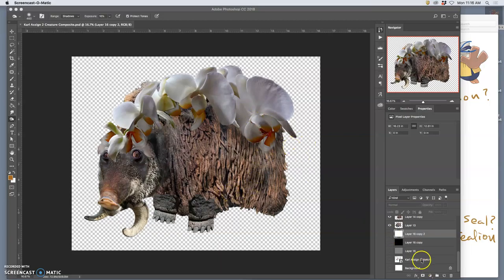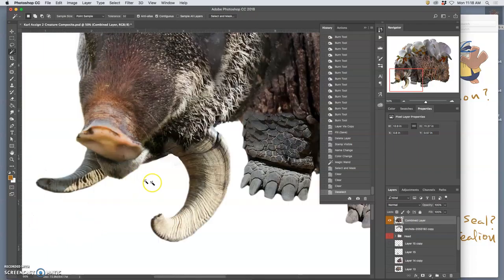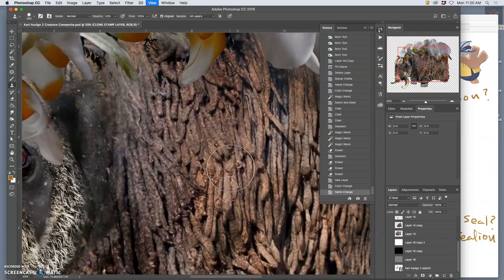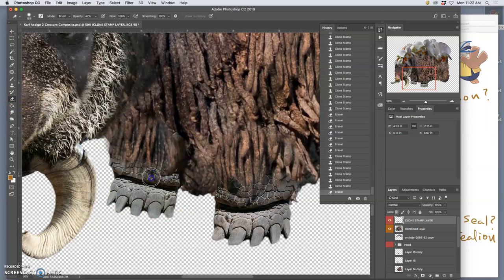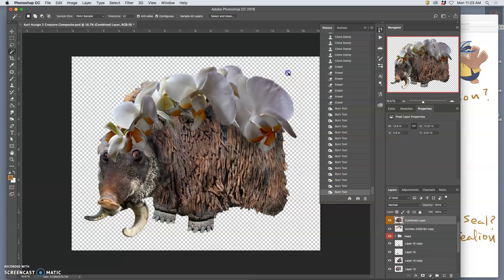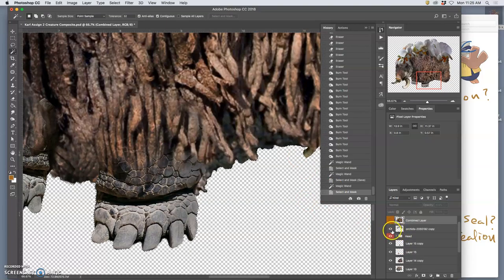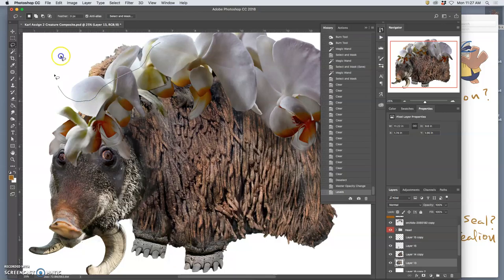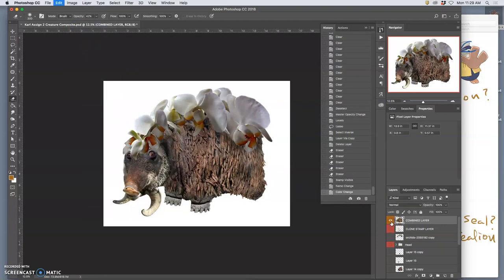11 Final Finishing with a Dedicated Clone Stamp Layer